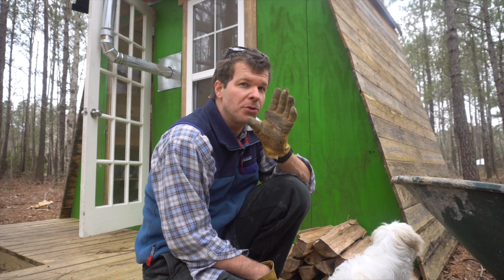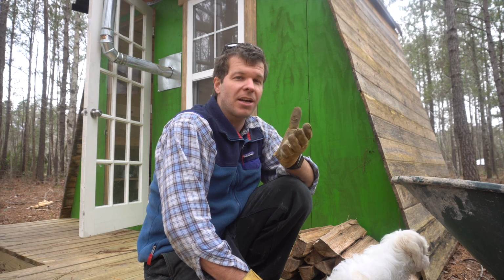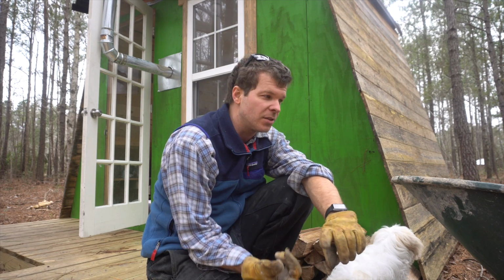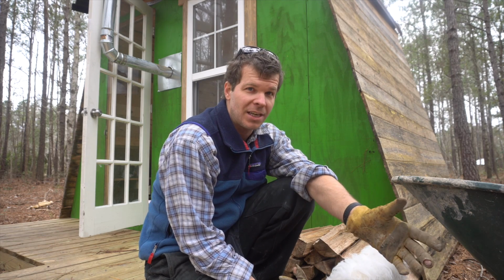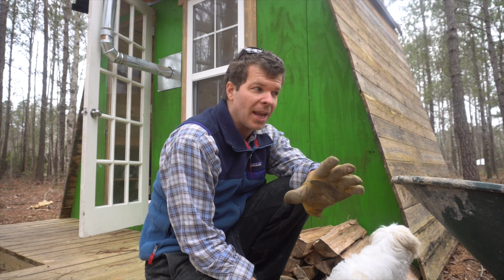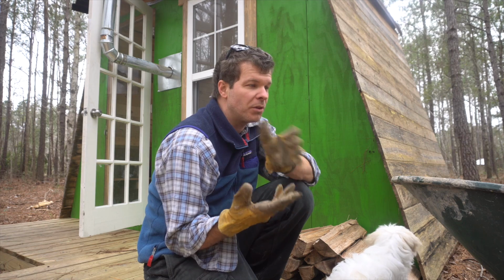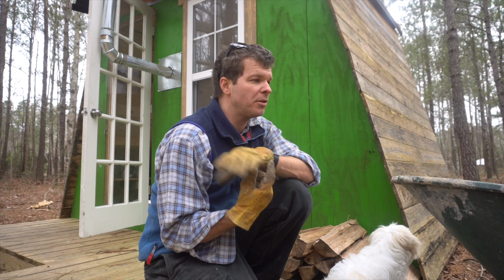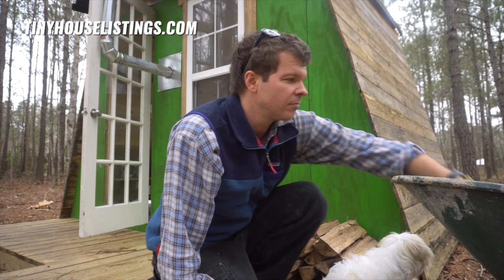The Beauty Of Heating A Tiny House With Wood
There's very few things in life that are more pleasurable than by using something that's of great need and value to you that was free. I very much enjoy splitting wood. It's good exercise and also a time to think about things yourself. To collect and process enough wood to heat your tiny house isn't a huge undertaking. You can save yourself money from electricity or purchased gas and it's actually quite enjoyable. Heating with wood is one of those things that you get joy from every day. Each time you stuff a piece of wood into your wood stove, you've putting money in your pocket.